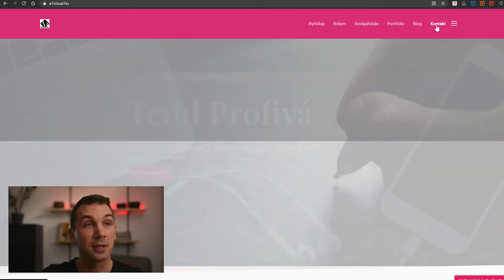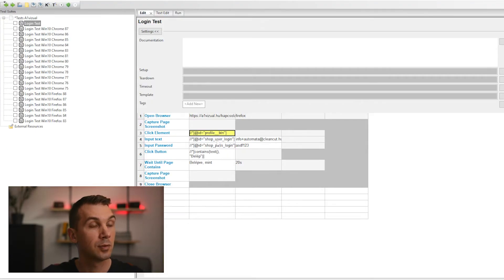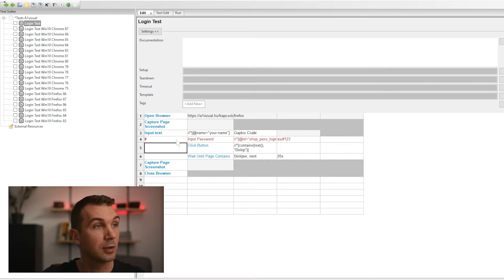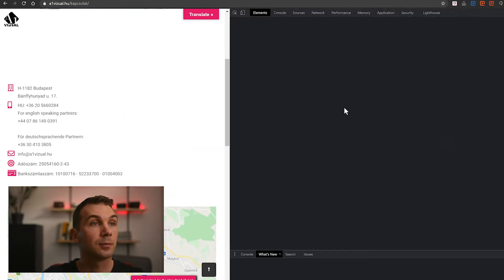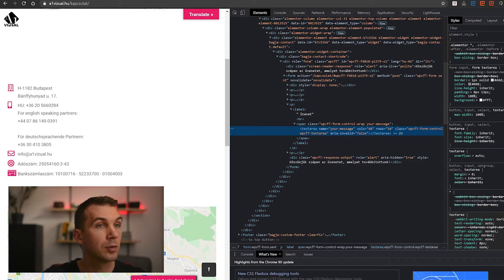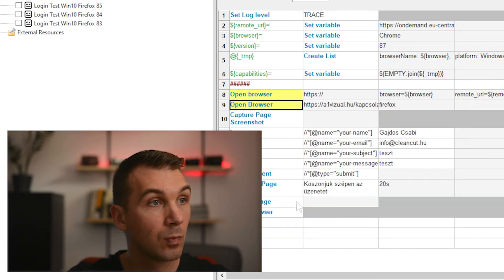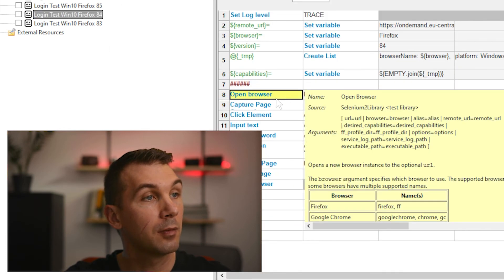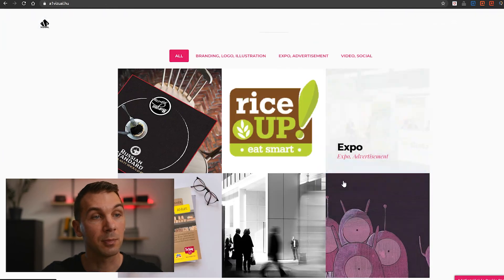Tesztelés | 🤖Automatizálás - Egyszerű weblap automatizálás 🧑‍🔧| EP 20.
Ebben a videóban a tesztautomatizálásról lesz szó.

00:00 Intro
00:30 Miről lesz ma szó?
00:41 XBrowser tesztek automatizálása
09:52 Összefoglalás

Twitch weboldal ahol a 0toHero kurzust eléritek Main Chapters Covered in the 0 to Hero software testing course in the next 12 Months

📚 Weekly Deep Dive into Topics:

    Life of a Bug
    Quality Assurance Basics
    Software Development Life Cycle
    Testing in Classical Projects
    Testing in the New World
    Life of a Test Case
    Testing Principles and Mindset
    Types of Testing

💻 Hands-On Practice Modules:

    API Testing
    Website Testing
    Testing on Mobile Devices
    Test Automation
    Testing and AI

Ready to elevate your software testing skills?

Fontos: A képzés csak angol nyelven érhető el. A havi előfizetés díja 9,99 EUR+ÁFA.
Használd az alábbi linket a feliratkozáshoz, és légy része ennek az összetartó közösségnek!